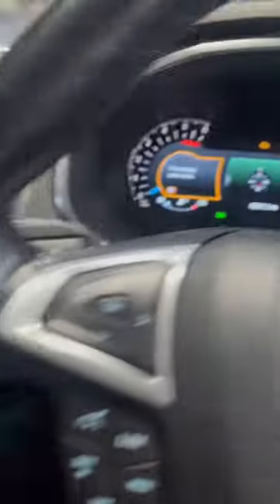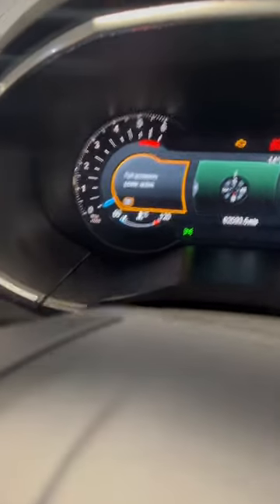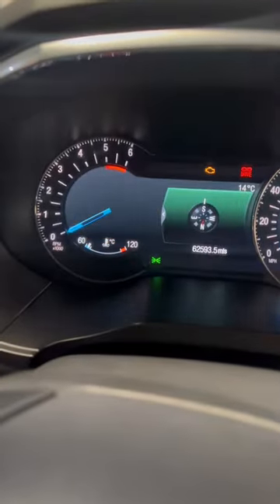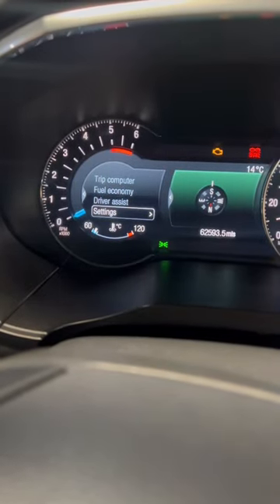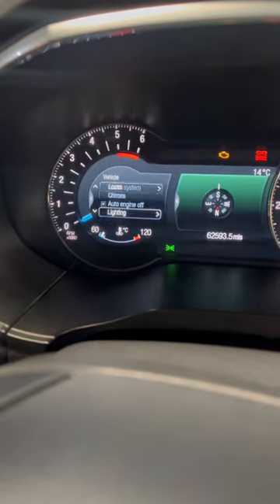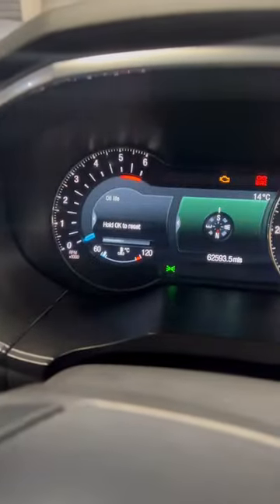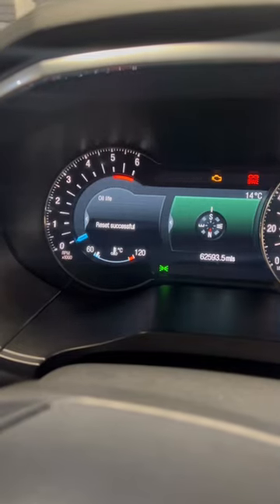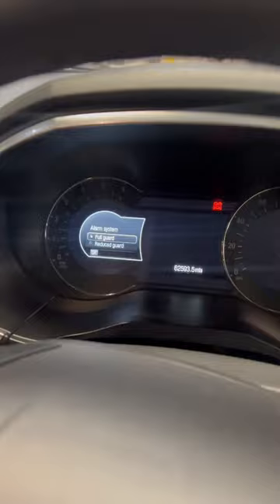This was easy | Ford S Max oil reset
Ford S max 2nd generation 2015 to 2018

How to reset oil change message on ford smax